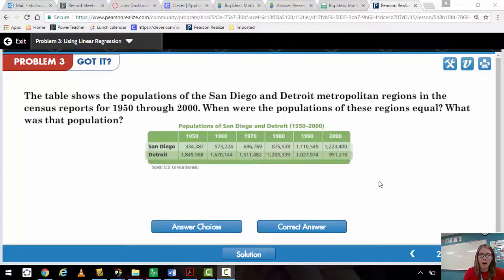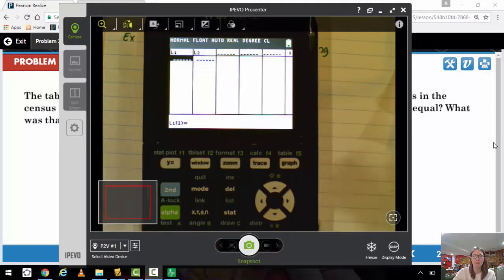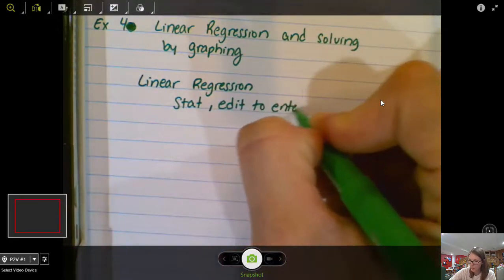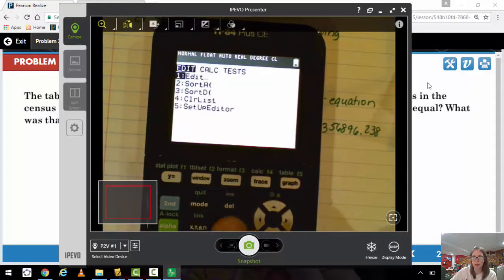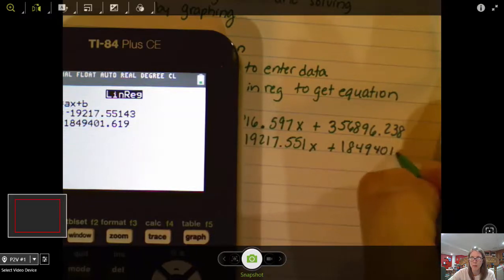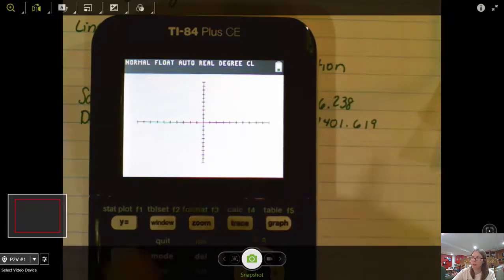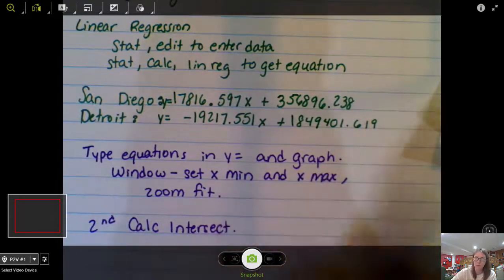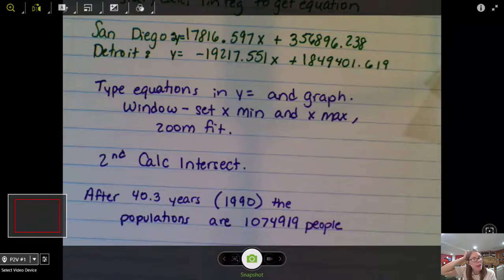Example 4- Linear Regression and Graphing with Calculators